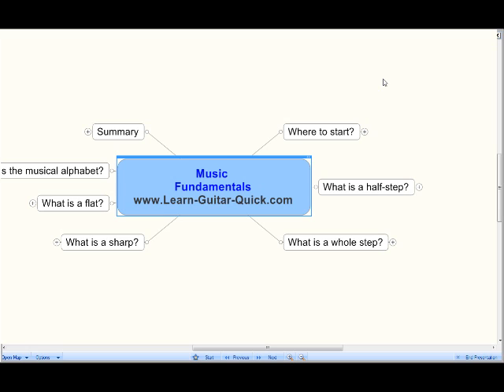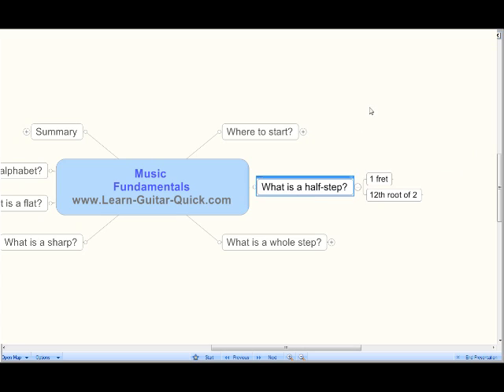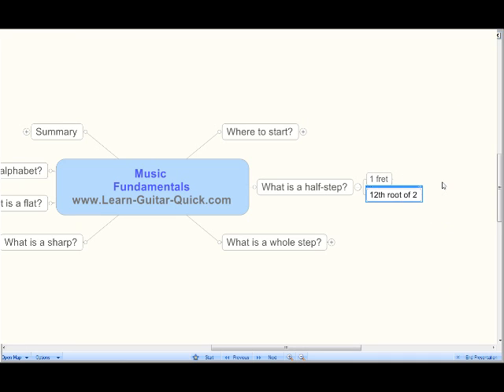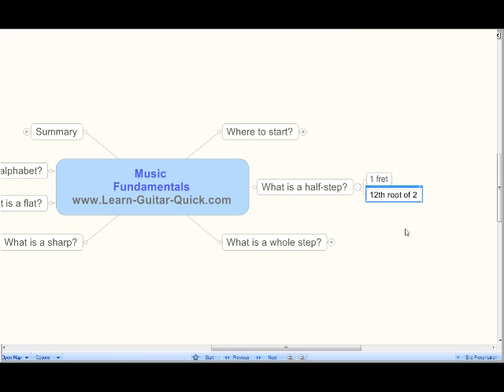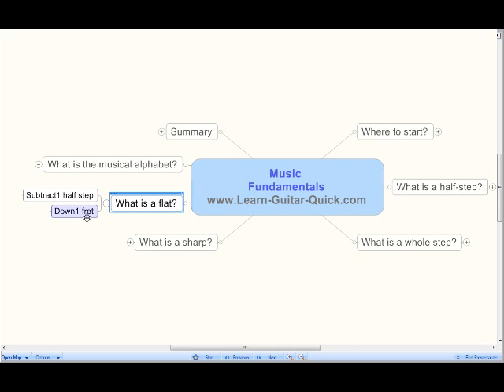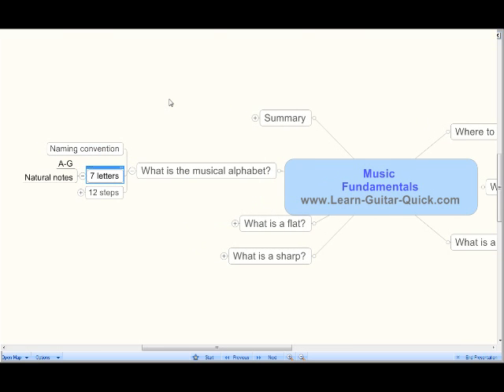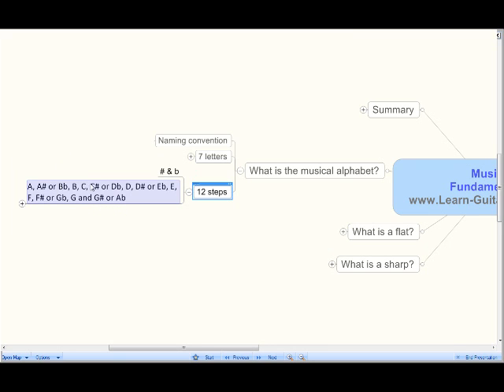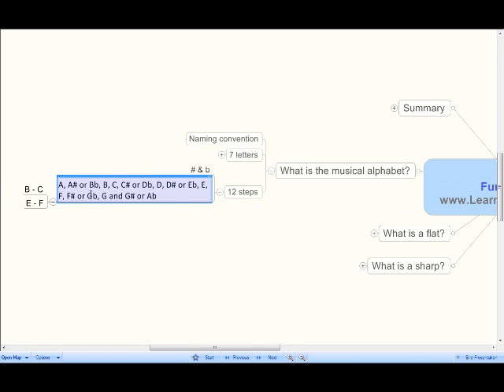Learn-Guitar-Quick: Music Fundamentals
Physical skills are absolutely essential for the beginning guitarist. But we must also ask: what are the basic building blocks of music? What are the basic terms and fundamental concepts that one needs to start a detailed study of music theory? Let us explore our musical basics.